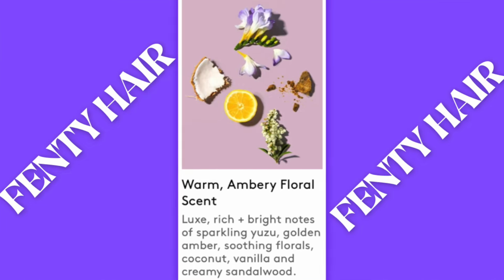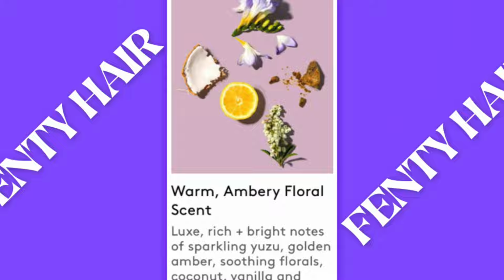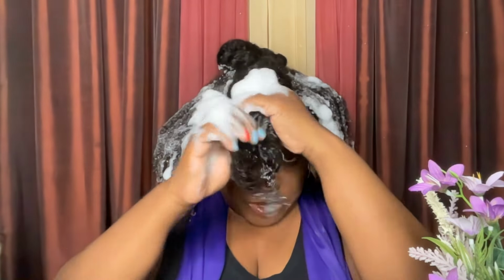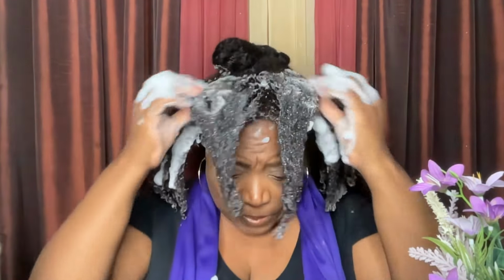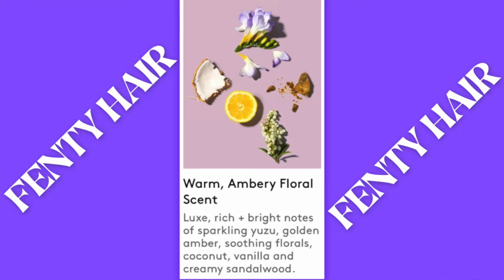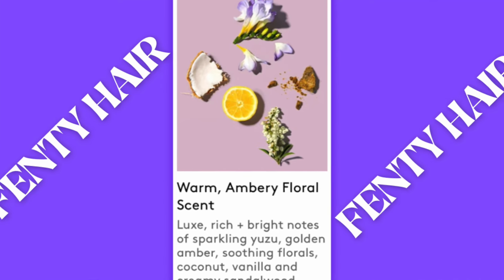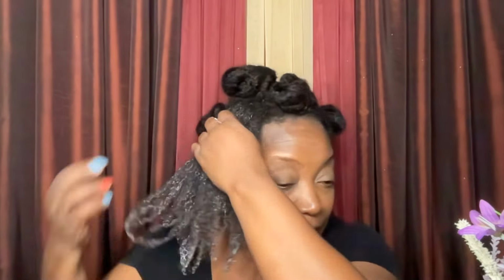Fenty Hair By Rihanna Review - Moisturized Hair? | Type 4 Natural Hair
This is a Fenty Hair by Rihanna Honest Review. I will show my results on my type 4 natural hair. My hair is type 4 low porosity.

Brand/Products Mentioned/Used
Fenty Hair

Trish the Natural
7750 Maryland Ave.
Clayton, MO 63105